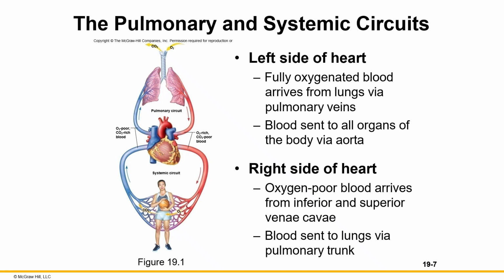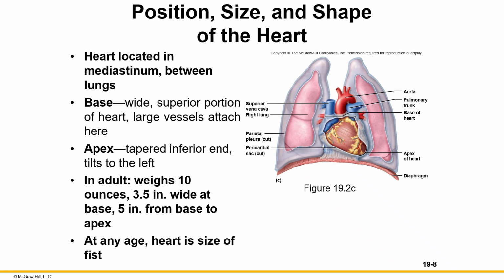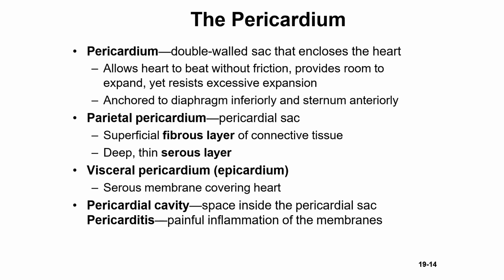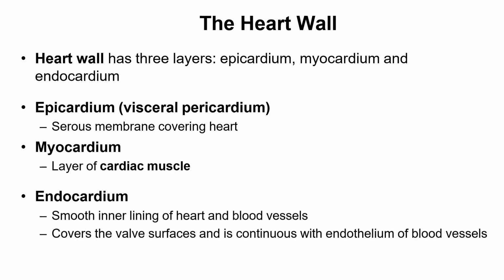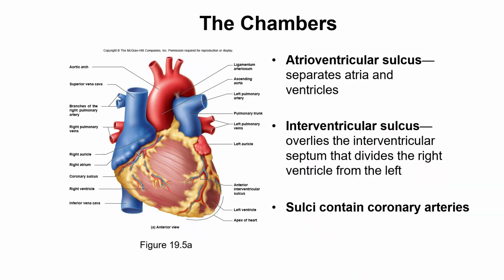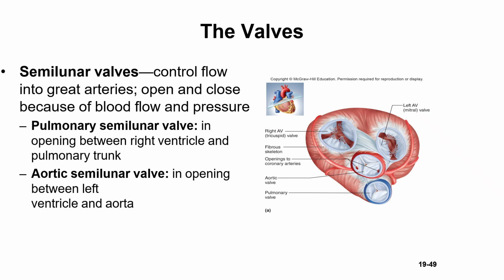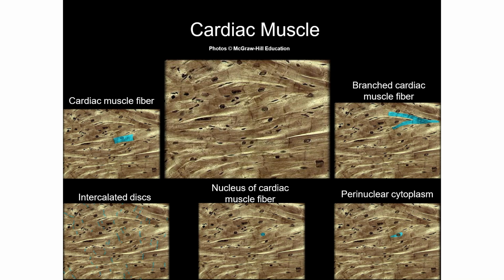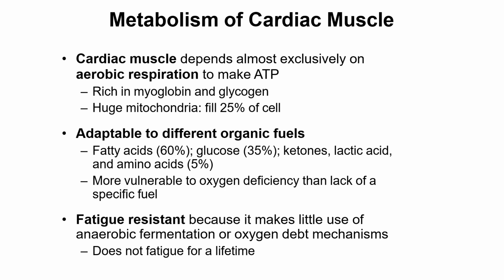Heart Anatomy, Circulation and Metabolism